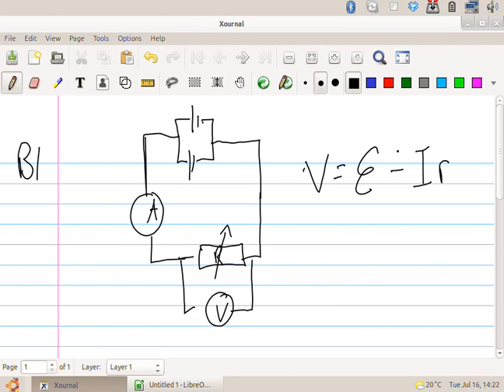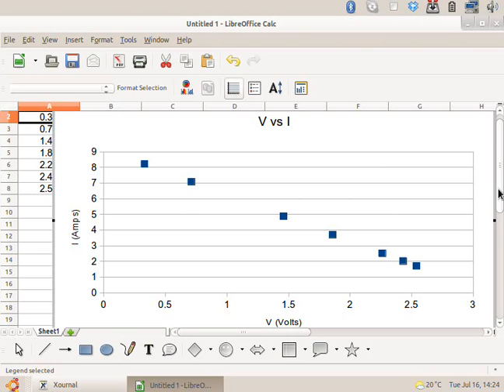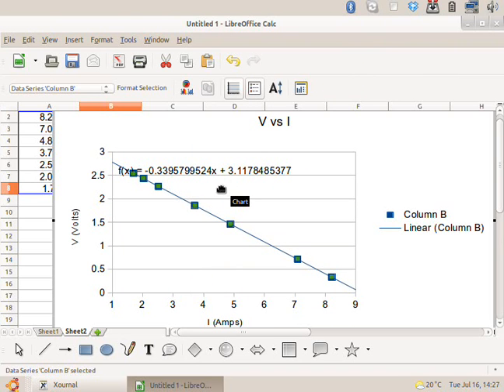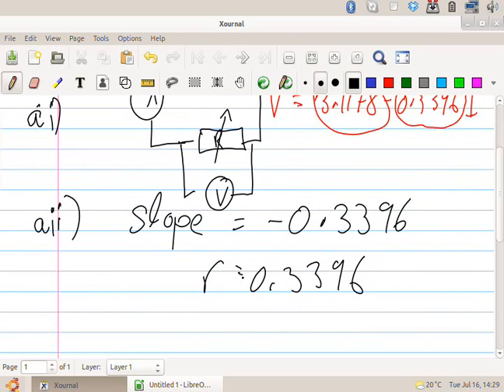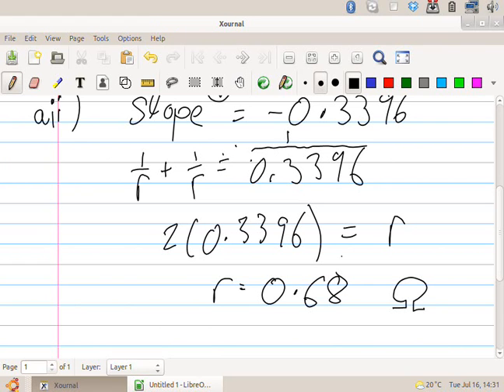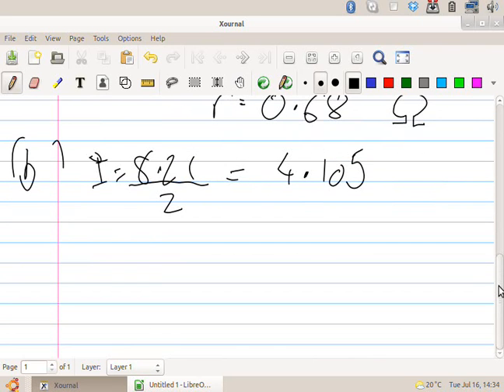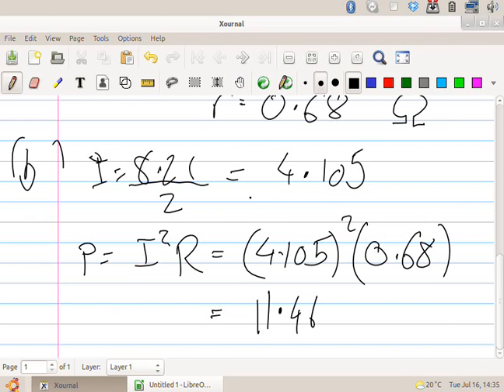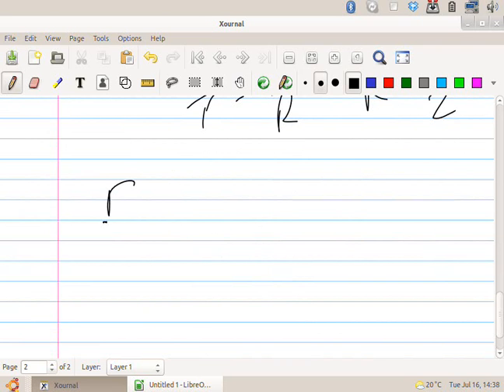2011 Section B Q1